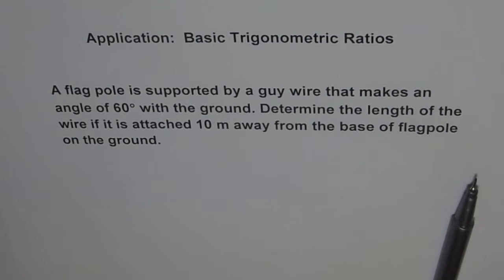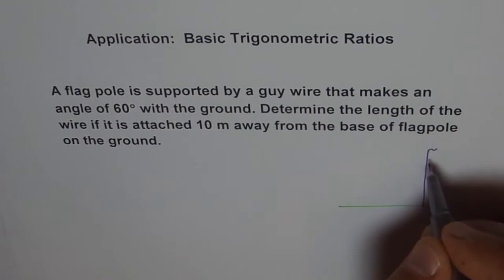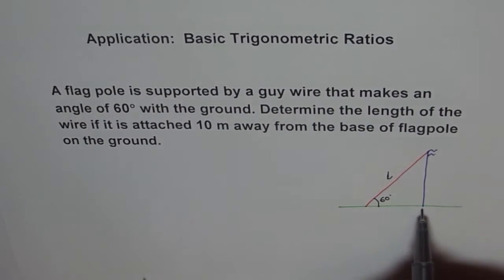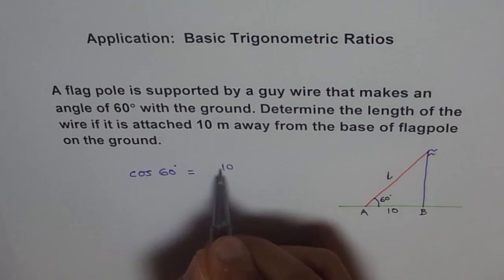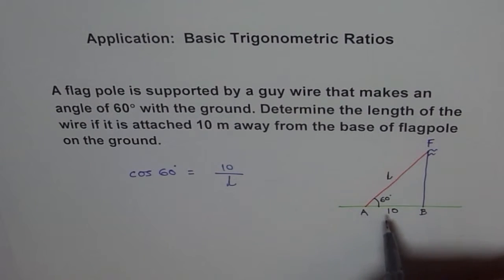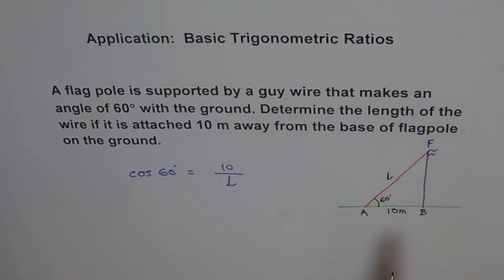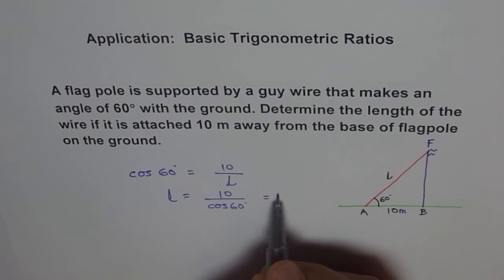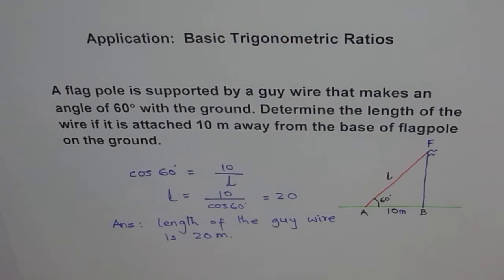Trigonometry Application -- Flag Guy Wire Length